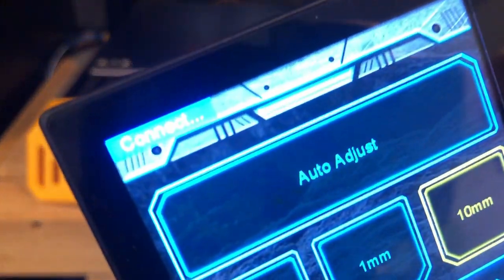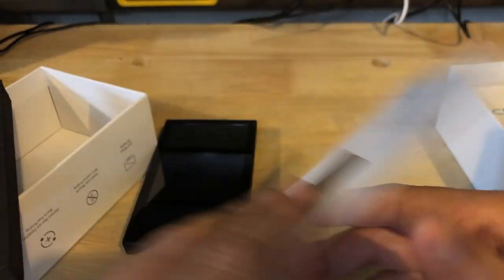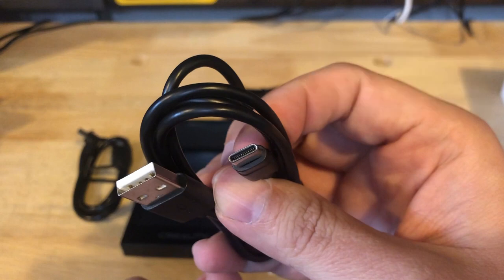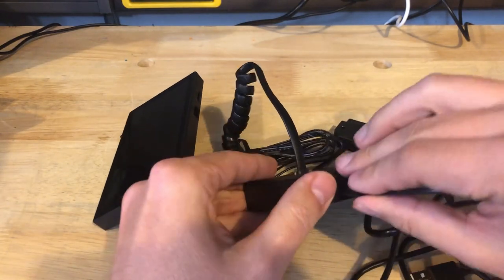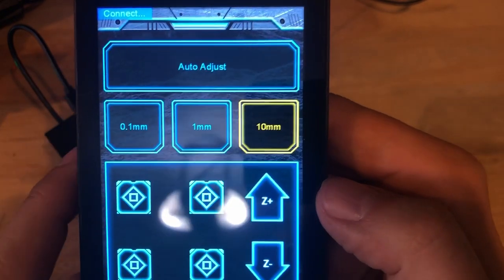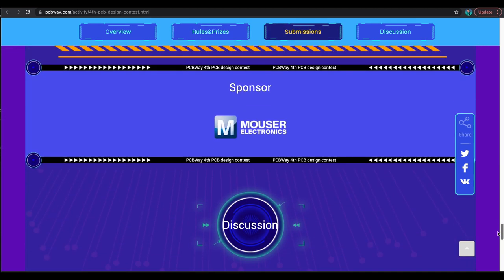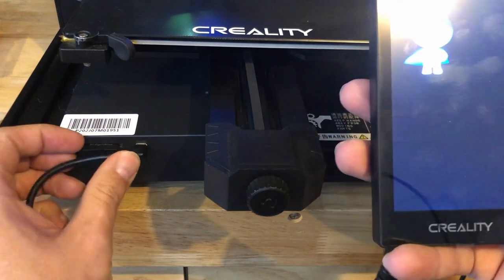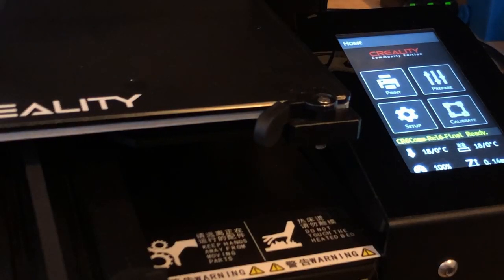Creality 3D Pad Review - 3D Printer Display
I received the Creality 3D Pad for review.  Will it work on any of my Marlin FDM Printers as Creality claims it should? Creallity claims this 3D Pad is "Widely Compatible?"